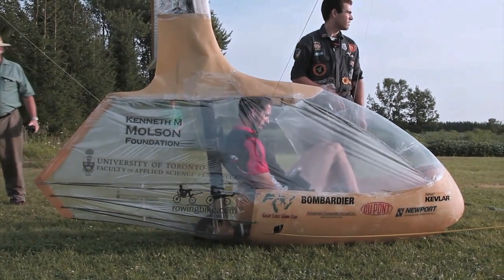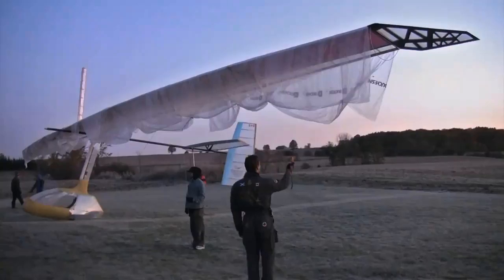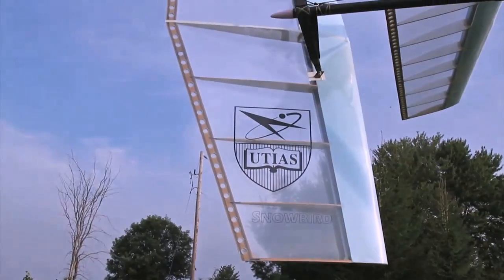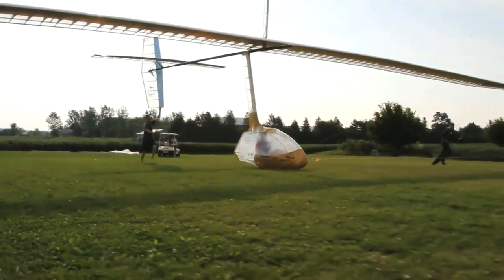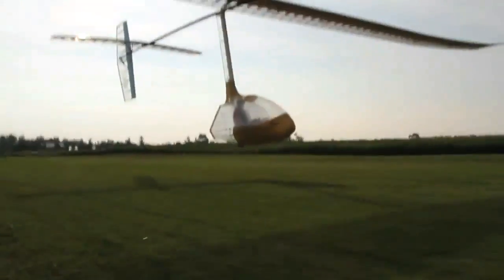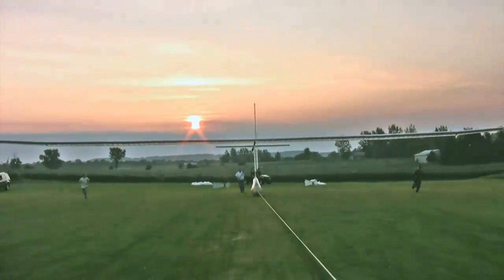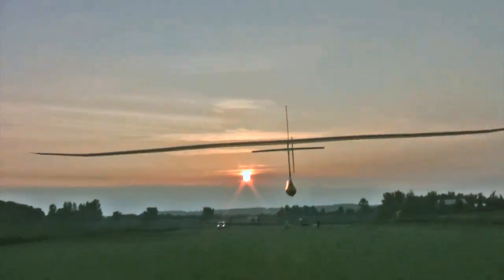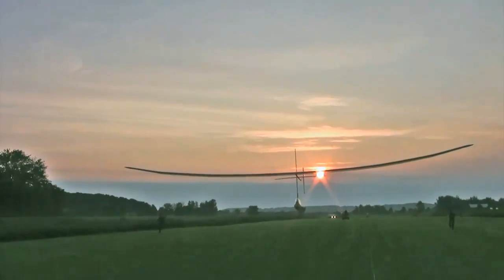"First Ever" Human-Powered Ornithopter Flight, Narrated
A group of University of Toronto students has just announced that a flight of their human-powered flapping-wing aircraft, The Snowbird, on August 2 may have set an FAI record with a "first ever" flight for its kind. The group believes that after being towed aloft, the aircraft maintained speed and altitude for 19.3 seconds and covered approximately 145 meters while flying at 25.6 km/h. During that time, it was powered solely by its pilot and designer, U of T engineering PhD candidate, Todd Reichert, who estimates he's capable of about 0.8 horsepower. Reichert believes his team's effort represents the first ever sustained flight of a human-powered ornithopter. The FAI ruling committee (the record keepers) is expected to offer its opinion in October. The aircraft sports a 105 foot span and weighs 94 pounds. And, yes, it's always about to break.

Glenn Pew for AVweb.com